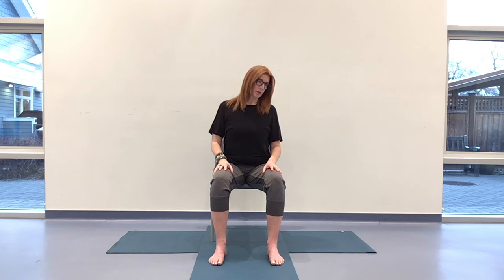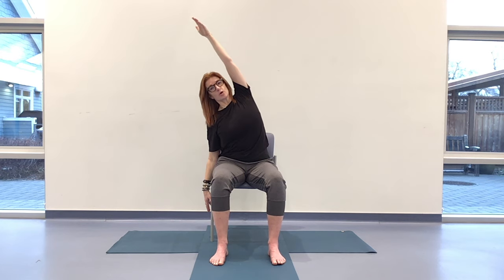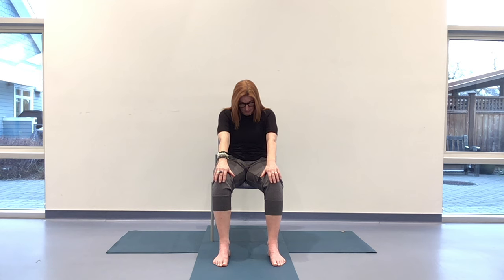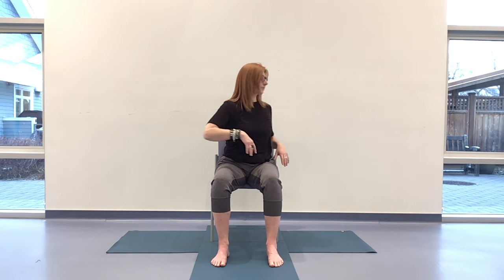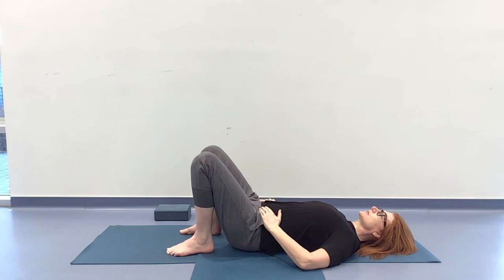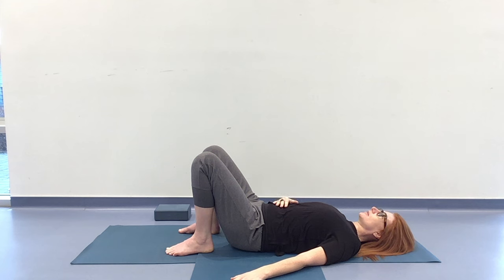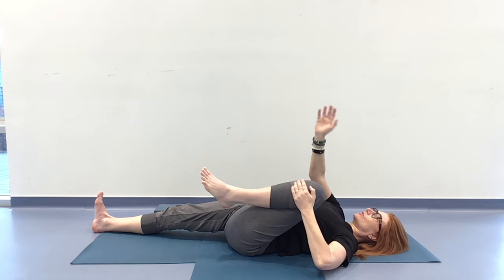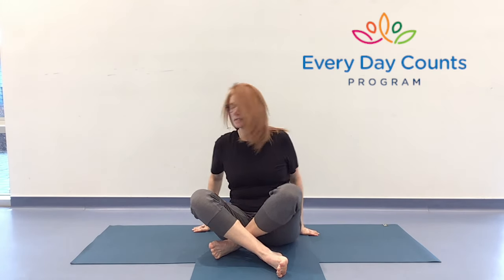Accessible Yoga for every BODY - March 6, 2024